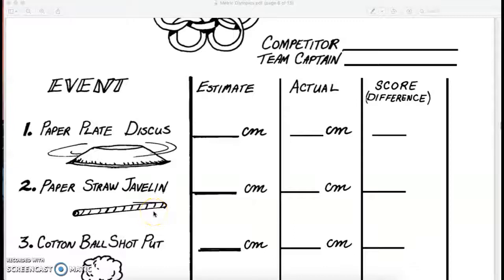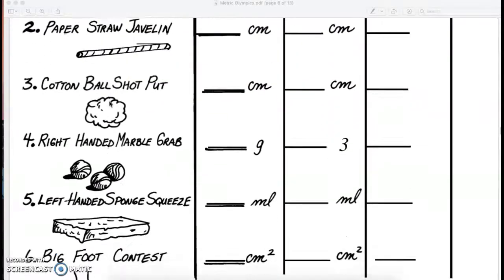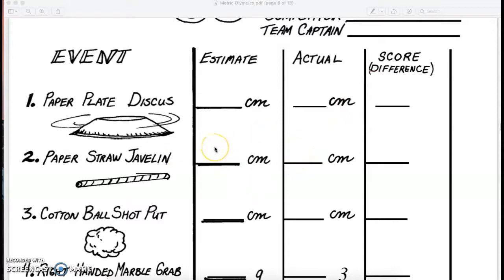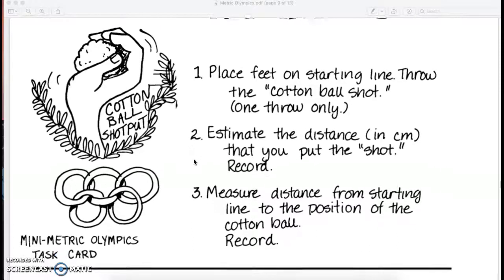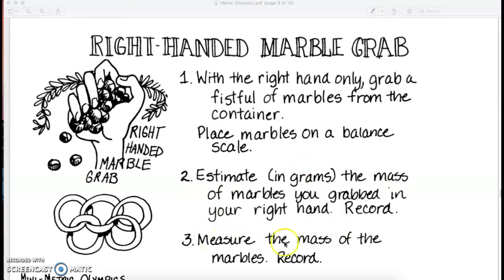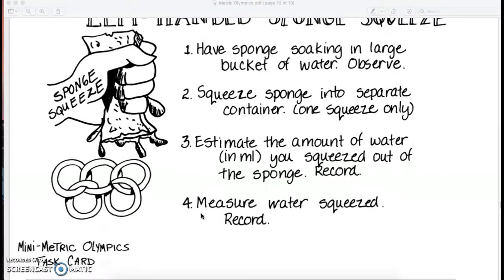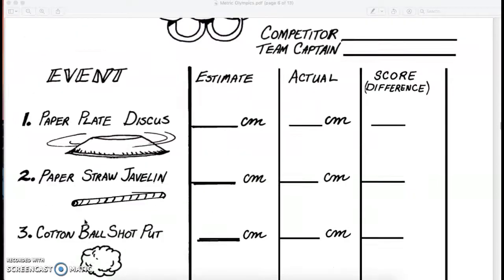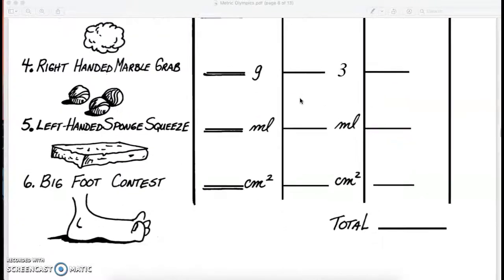Mini Metric Olympics Day 1